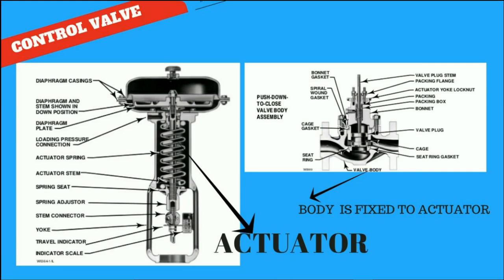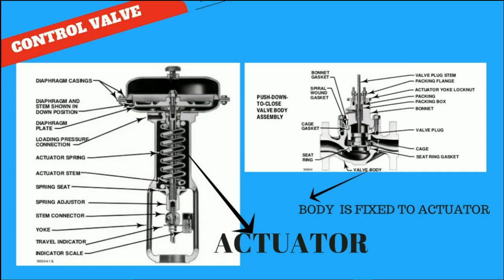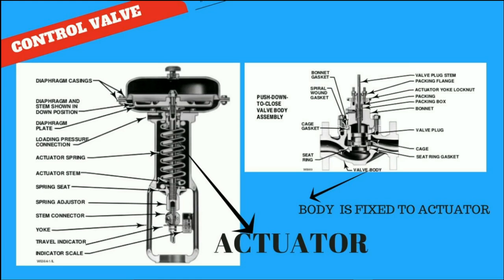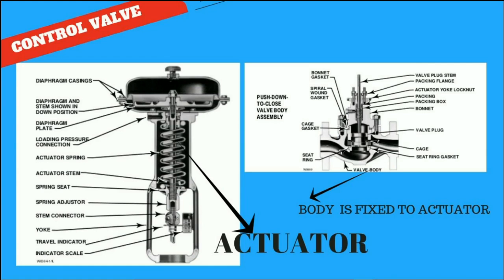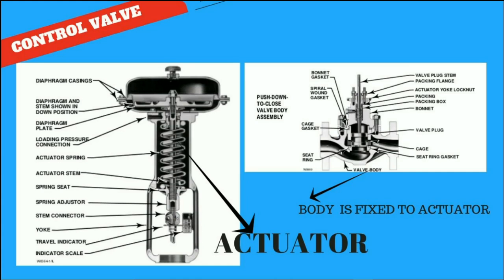EXPLANATION OF CONTROL VALVE PARTS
This video explains about the definition of control valve and working principle of the valve.And about different parts of control valve and each part explanation was given so easy for understanding each part of the actuator and body also